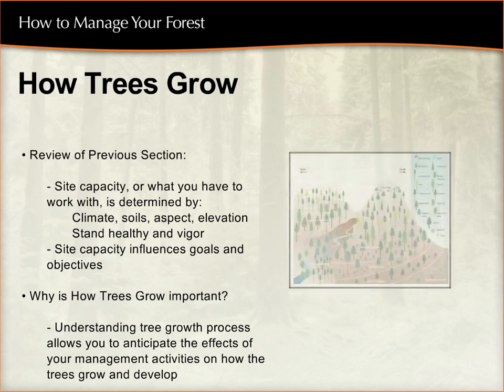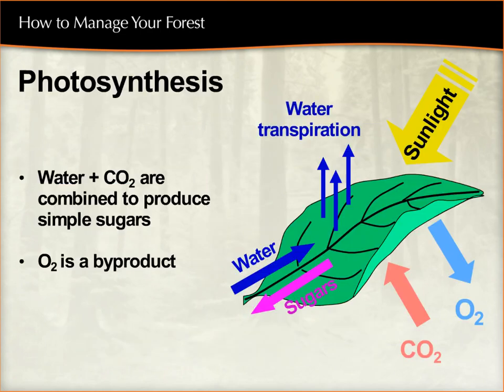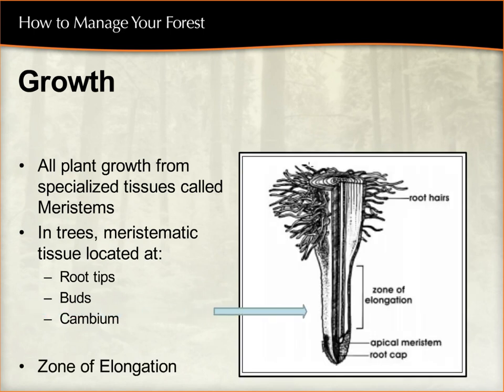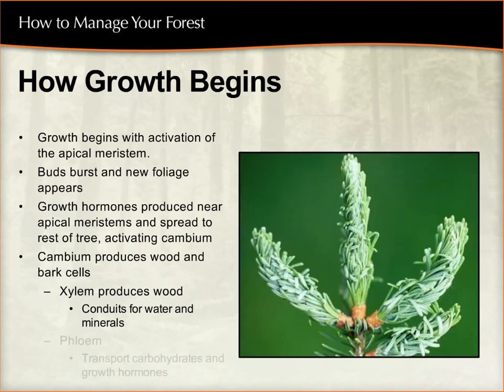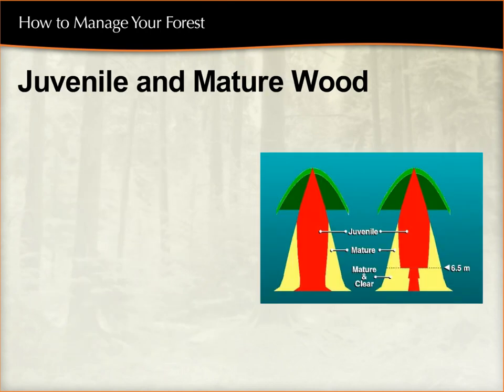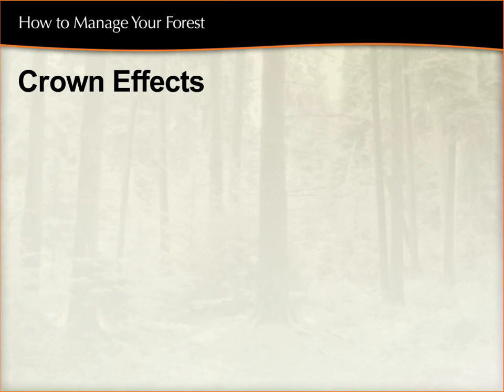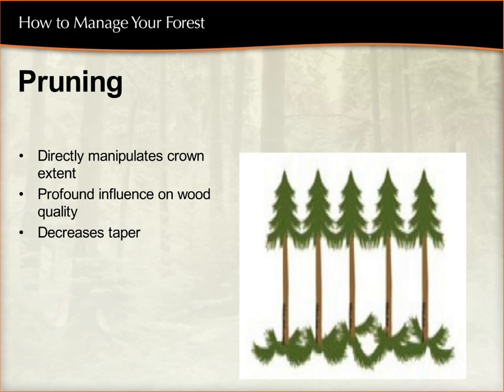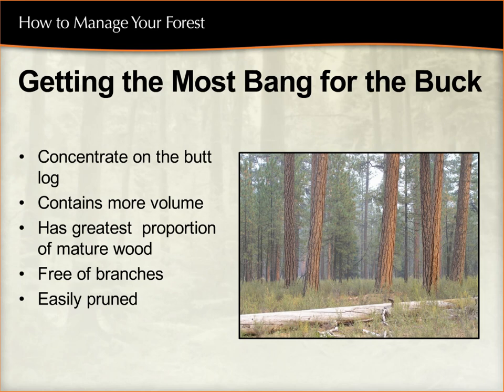How Trees Grow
Understanding the biology of tree growth provides powerful insights into developing forest management decisions.